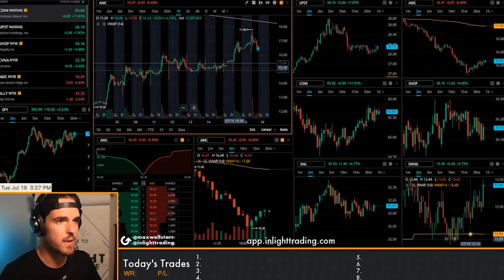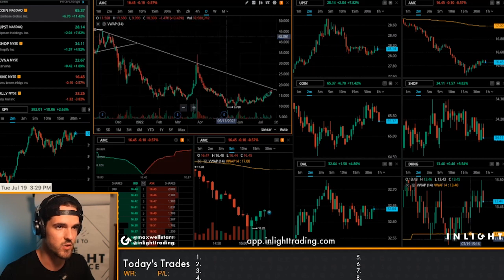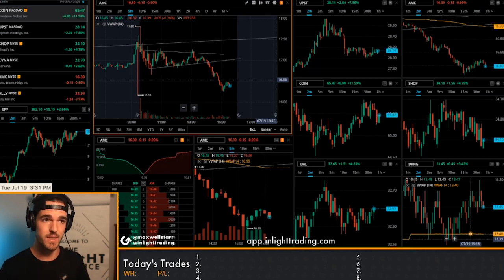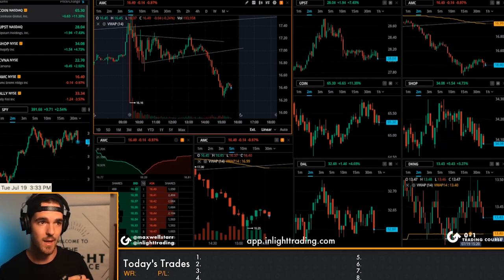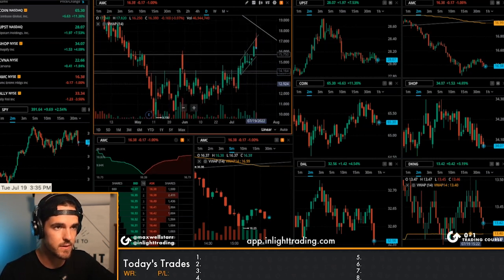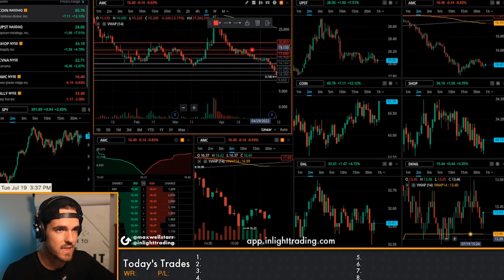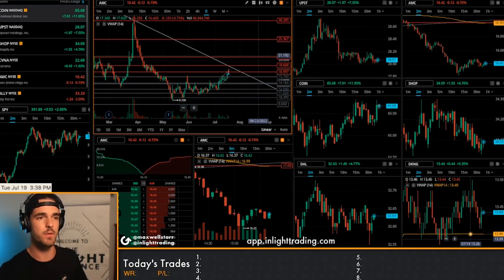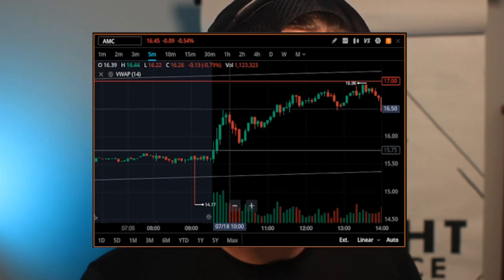How to Day Trade AMC Stock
Learn how to day trade AMC stock/options (and GME + other meme stocks) with Max from Inlight Trading. In this video he goes over the personality of AMC stock, key support and resistance levels, and more tips as AMC gains momentum in the stock market.

YouTube's algorithm has led to videos not being shown to all of a channel's subscribers.

0:00 - Intro
0:16 - What is happening with AMC right now?
3:08 - Tips on trading AMC
6:50 - AMC tips recap
7:01 - Key Support/Resistance Levels
11:25 - My Advice on Trading AMC
14:29 - Ending

Much love,
The Inlight Team